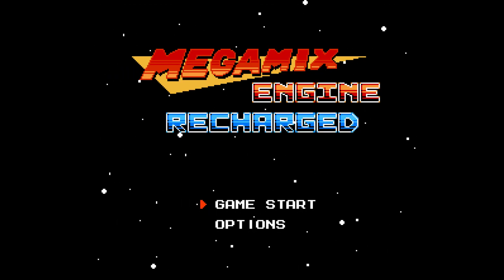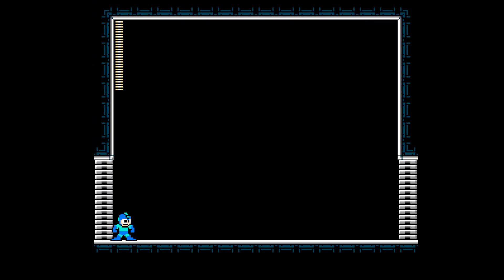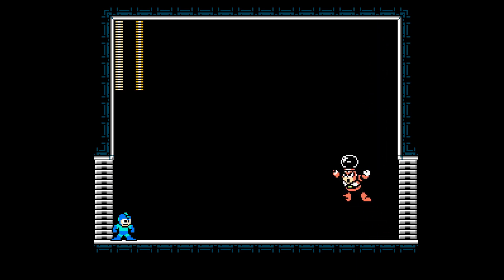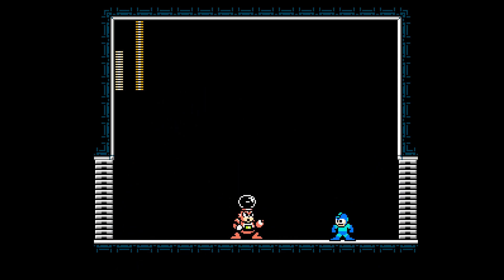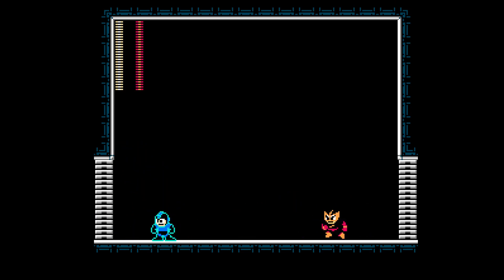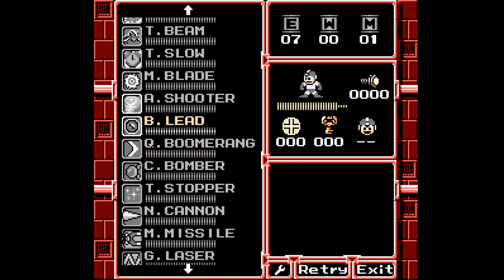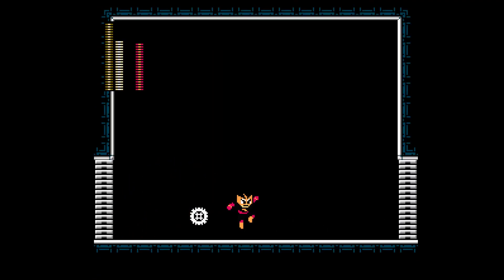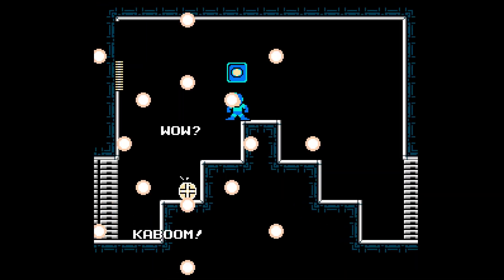Megamix Engine Plus - Boss Customizations (Bright, Elec, Drill)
To add a bit more flair to some of the bosses we've added to the Megamix Engine Plus project, we've added some customization to a few of the bosses that warrant it. Hopefully, these features will come in handy when you're designing your own boss battles!